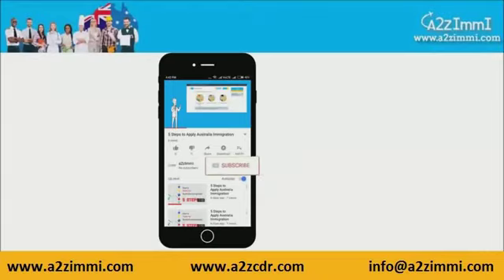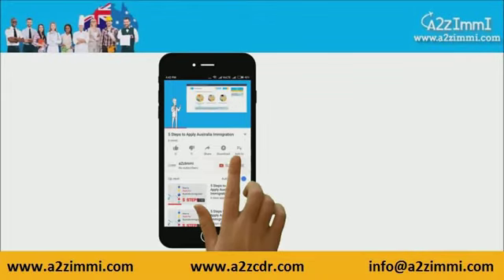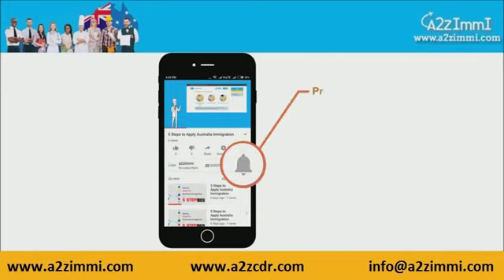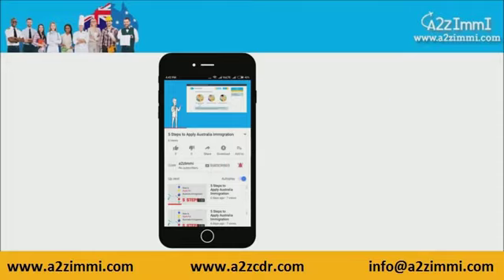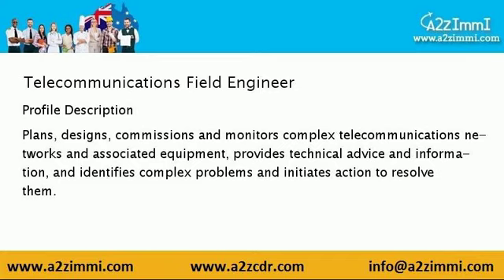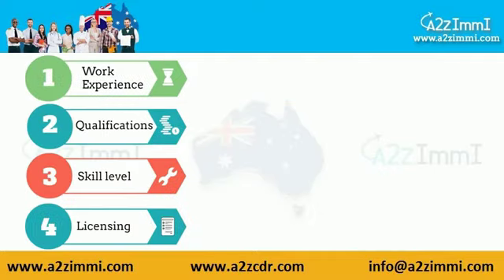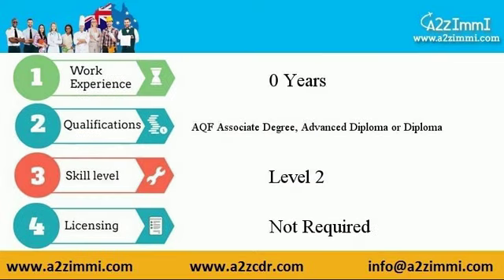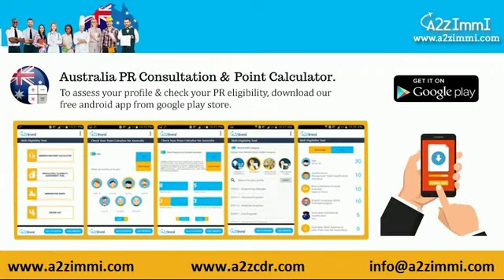Australian Immigration Process for Telecommunications Field Engineer| 2024 |Updated with Latest Rule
Video Description: This video covers Australia PR requirements for Telecommunications Field Engineer

Profile Description of Telecommunications Field Engineer:

 Plans, designs, commissions and monitors complex telecommunications networks and associated equipment, provides technical advice and information, and identifies complex problems and initiates action to resolve them.

 Job Duties of Telecommunications Field Engineer:
1. installing, maintaining, repairing and diagnosing malfunctions of microwave, telemetry, multiplexing,satellite and other radio and electromagnetic wave communication systems
2. configuring and integrating network and telecommunications technology with computer software,hardware, desktops, peripherals, databases and operating systems

Important Hash Tags:
ImmigrationConsultation ImmigrationAdvice VisaConsultation ImmigrationExperts Australia Immigration requirements for Telecommunications Field Engineer Australia PR requirements for Telecommunications Field Engineer Step by Step Immigration Process for Telecommunications Field Engineer Telecommunications Field Engineer Australia Immigration Eligibility Criteria Australia Immigration Process for Telecommunications Field Engineer Australia PR How to get PR in Australia from India Australian immigration news 2024 CDR writing services cdr writing